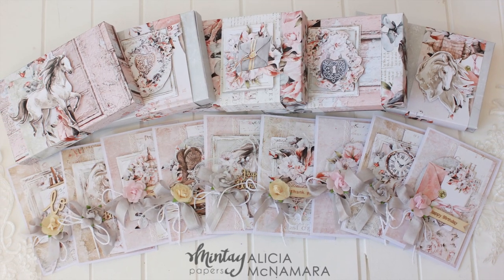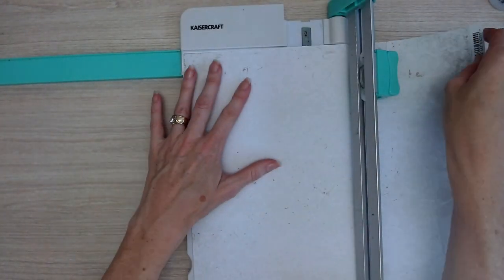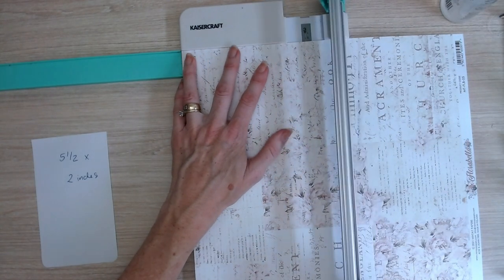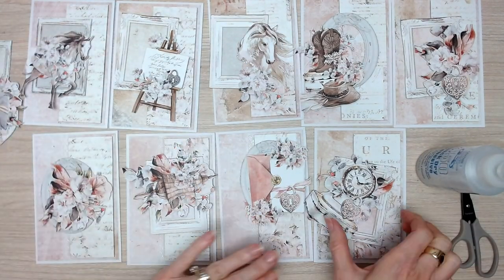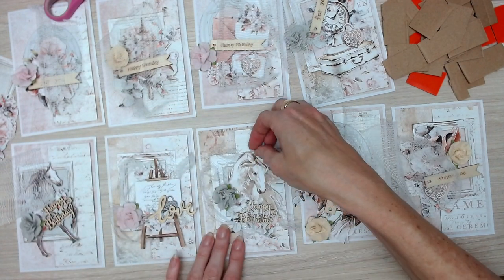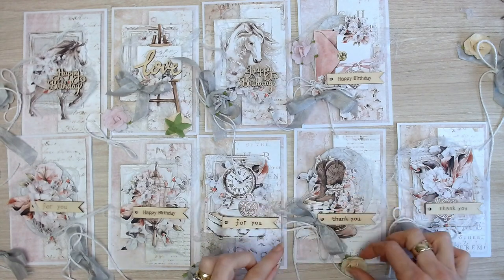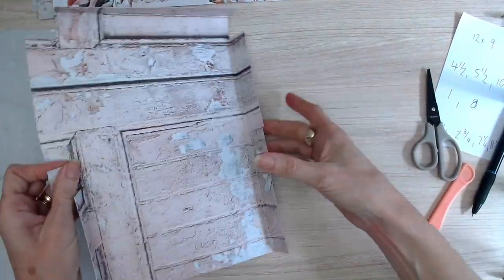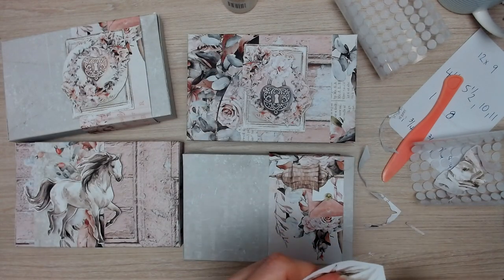#138 | Bunch of cards with "Florabella" collection | Alicia McNamara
"Series of cards with Florabella collection" - process video by Alicia McNamara - our Dream Team member.

Mintay Papers products used:
Florabella collection '2021